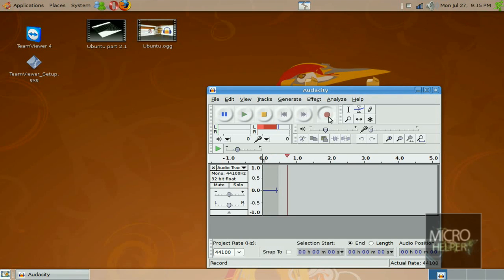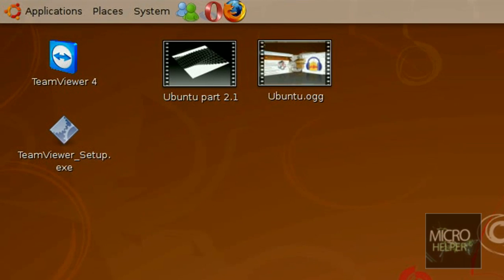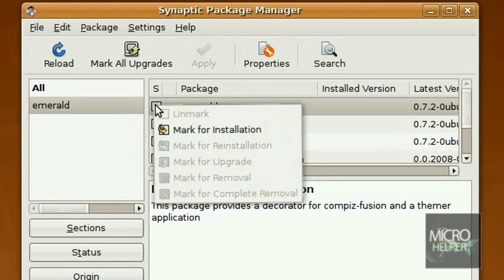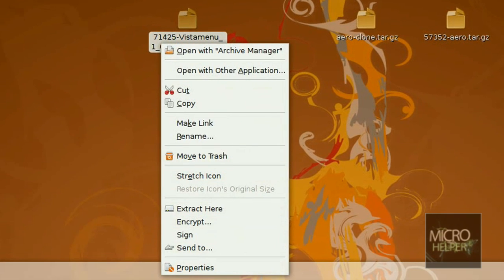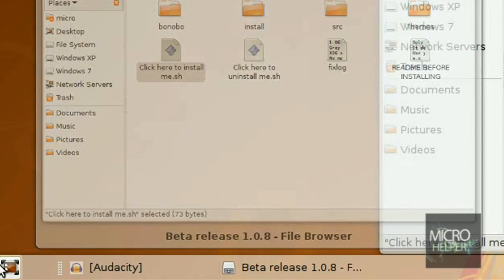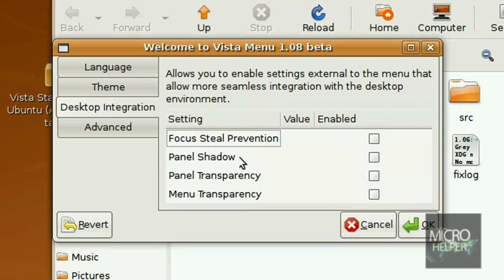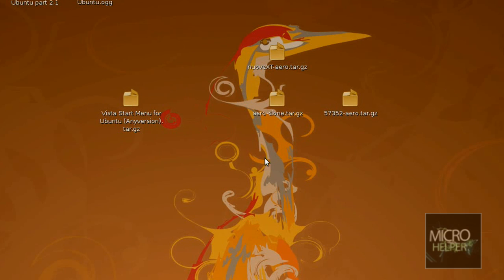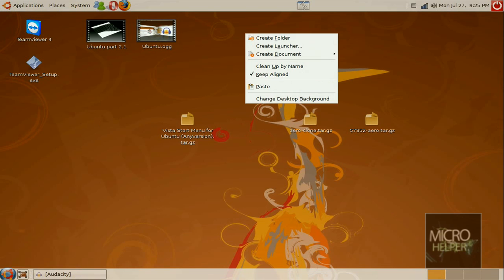How to make Ubuntu look like Windows Vista Part 1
This is for Fans who still like vista.

Who want Ubuntu to look like Windows Vista.

If you do not like Windows Vista, on Ubuntu
Please do not watch this video and just pause it and exit.

This video is only for FANS who like VISTA.

I'm using Ubuntu 8.04 in this video.It'll work for all Ubuntu's :)

Programs you will need to use these features with these files.

1. GTK-ChTheme

2. emerald (In synaptic package manager)

3. Compiz

If you do not have Compiz go to this video link of mine to get it.

Link to get all the files for Ubuntu to look like Windows Vista.

Follow the video for further use on how to install those files to make your Ubuntu look like Windows Vista

If anybody is experianceing problems with the Vista Start Menu.

The one in the video WON'T WORK.
Watch this video for the newest one